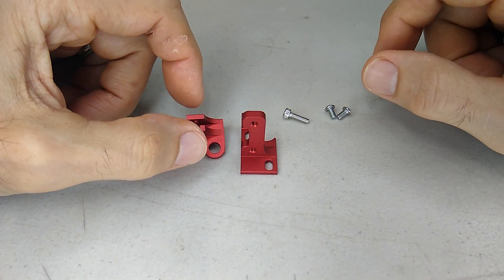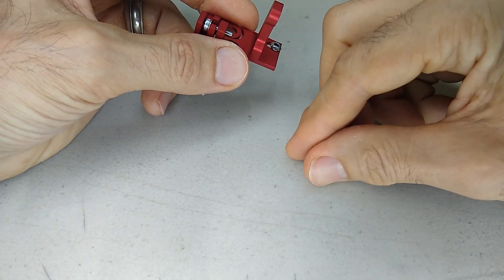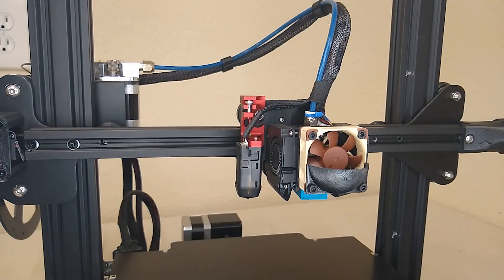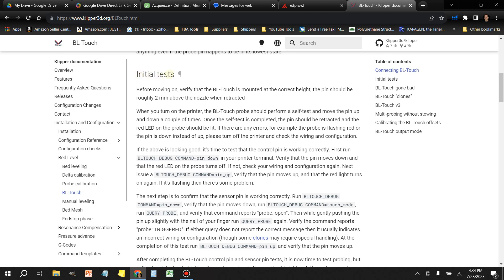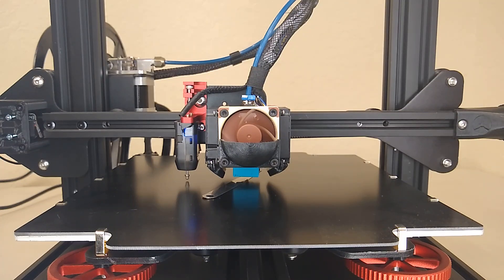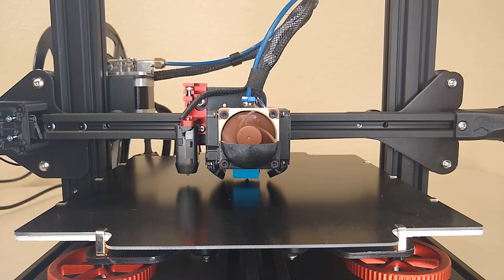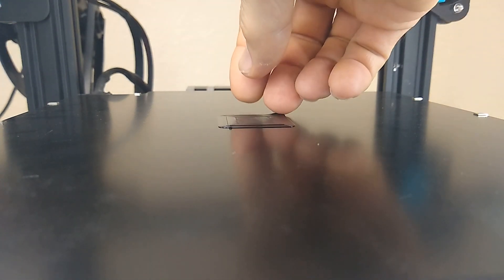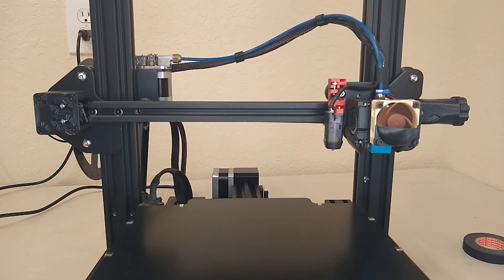How to Install and Adjust The Ender 3, Pro, V2 Precision Z-Offset Probe Mount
***NEW ARRIVAL*** Precision Adjustable Probe Bracket

G10 Garolite for the Ender 3 V2 and others are back in stock

Accelerometer ADXL345

Upgrades in order of importance:

REVO CR Hotend

Super Quiet Upgrades & How-to Video:

4 Dunlop Squash Balls (Need 2 Sets of 3)

Dual Z Axis Kit